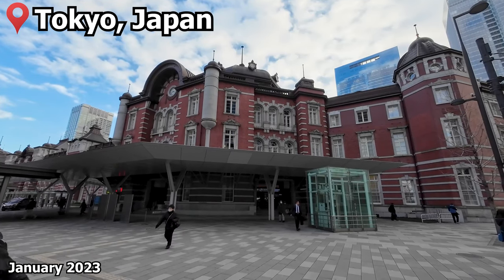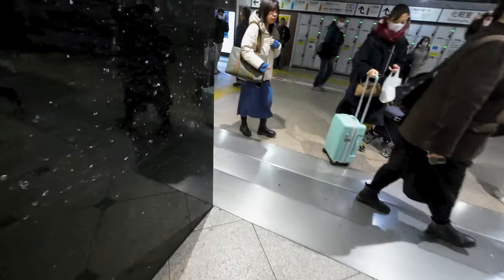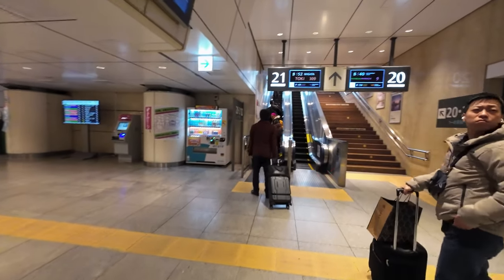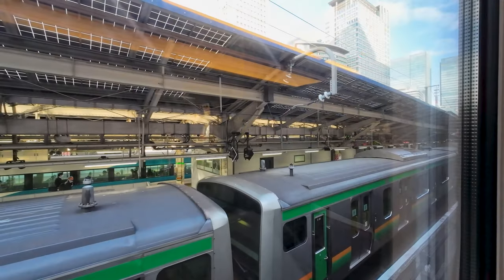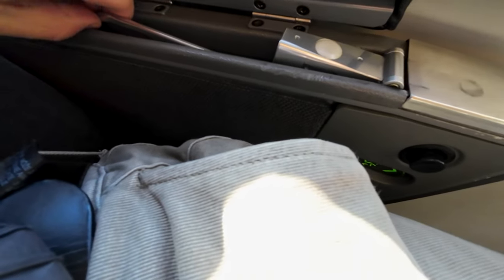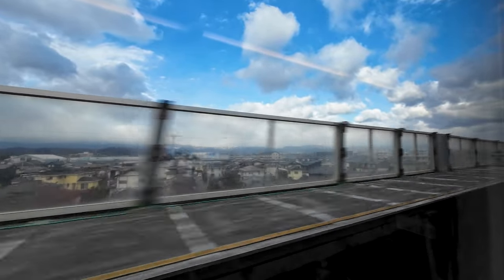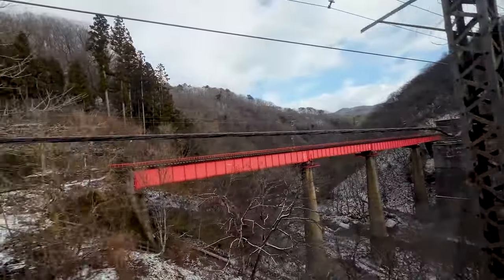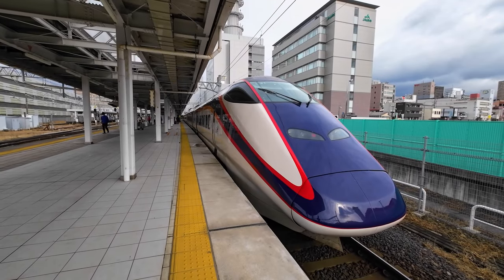How Japan's TINY High-Speed Trains Solved a Big Problem | Mini-Shinkansen review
Join me as we delve into the fascinating world of Japan's unique mini high-speed trains, specifically designed for two routes branching from the super fast Tohoku Shinkansen line. I'll uncover the history and reasoning behind these innovative trains as we embark on a captivating journey across mountains from Tokyo to Yamagata, showcasing the blend of traditional and cutting-edge technology that defines this Japanese train.

Train type: E3 Shinkansen
Route: Tokyo to Yamagata
Train: Tsubasa 129
Distance: 343 km
Journey time: 2h41m
Average speed: 128 km/h
Price: 11250 yen / 69 €